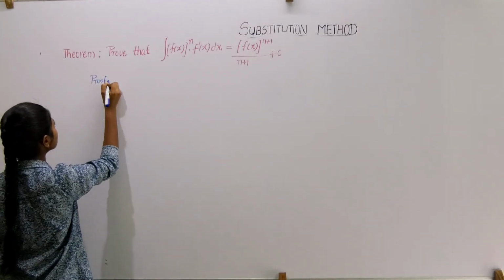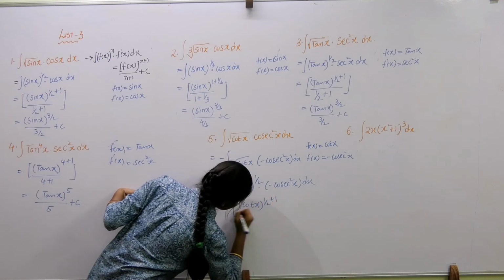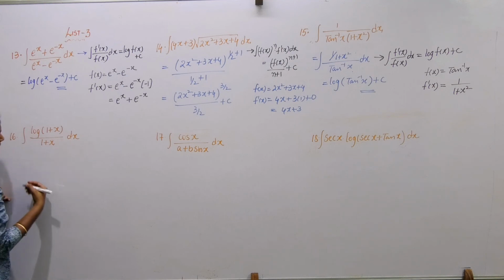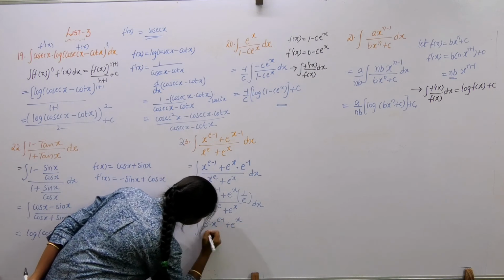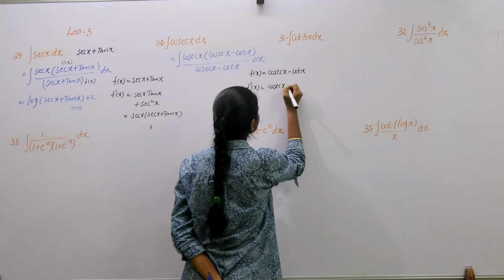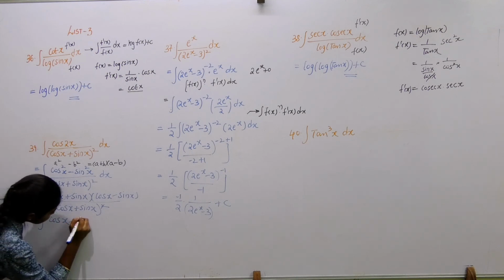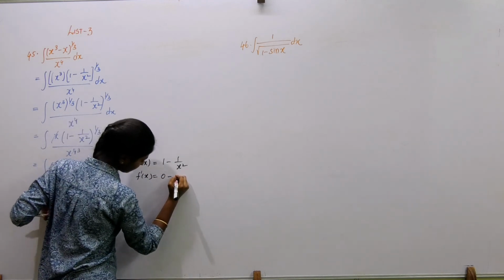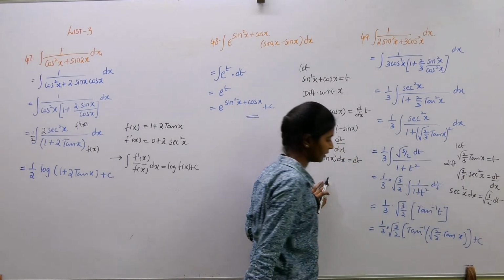INTEGRATION - PART - 8